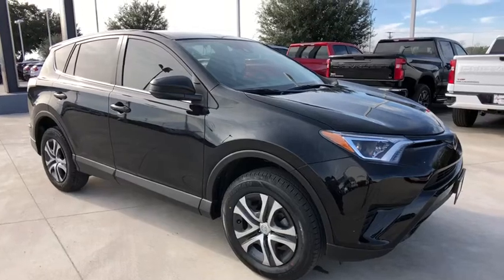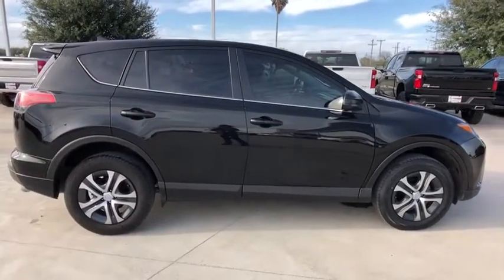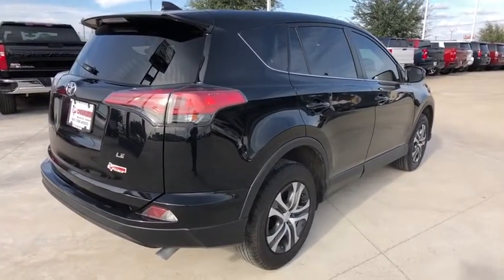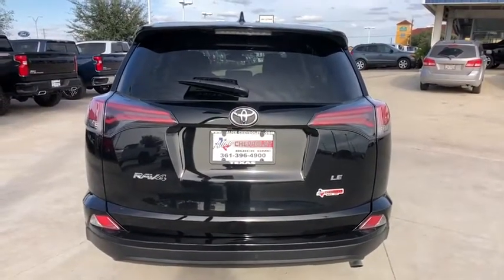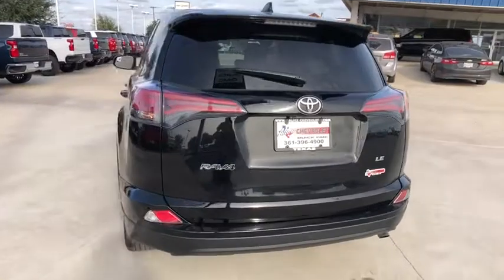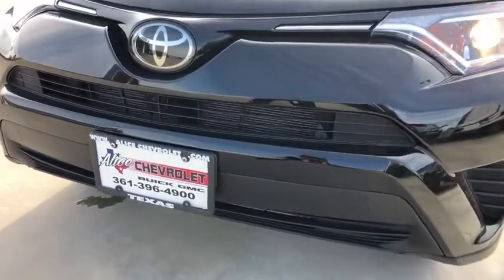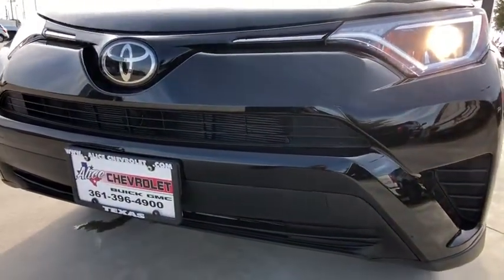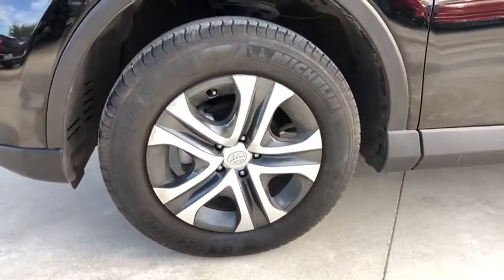2018 Toyota RAV4 Freer, Corpus Christi, Robstown, Kingsville, Alice, TX 5205313A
Used 2018 Toyota RAV4 available in Alice, Texas at Alice Chevrolet. Servicing the Corpus Christi, Robstown, Kingsville, Alice, TX area.

Alice Chevrolet
2250 E. Main Street

2018 Toyota RAV4 LE FWD 6-Speed Automatic 2.5L 4-Cylinder DOHC Dual VVT-i Cloth.brbr23/30 City/Highway MPG